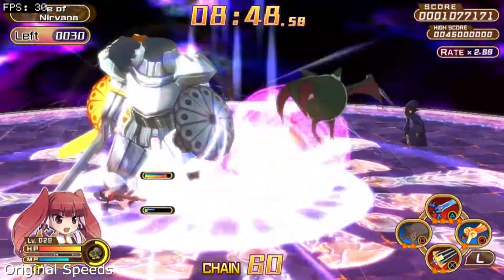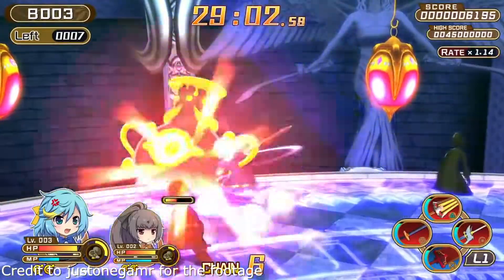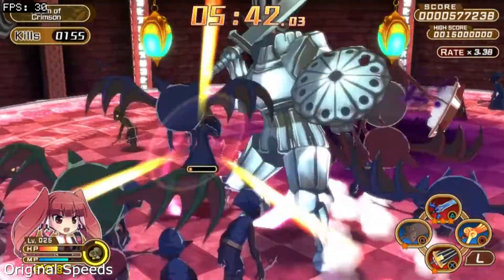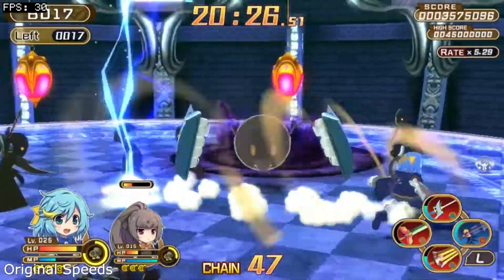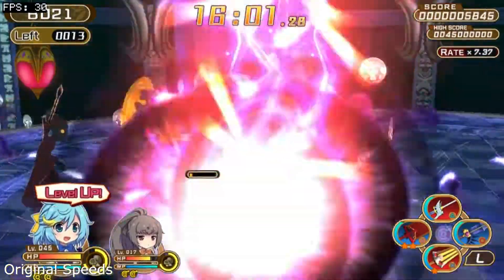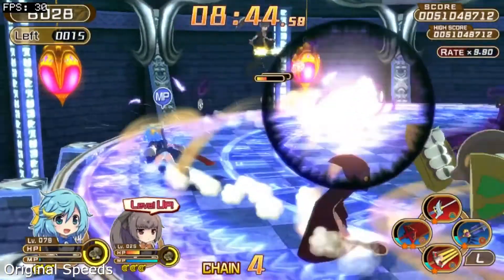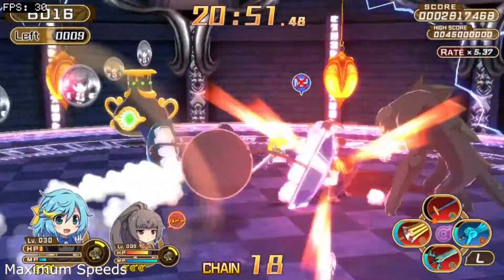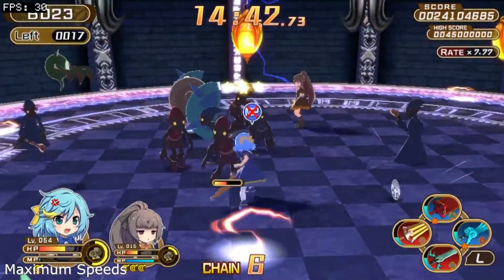Croixleur Sigma - Framerate Test for PS Vita (Oclockvita)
Framerates are tested for Croixleur Sigma without oclockvita and with the plugin maxed out. The game received no updates.

Default Clock Speeds (CPU/BUS/GPU) - 333/166/166

The footage was recorded on a PSTV using an Elgato 60HD and a ViewHD 2-Port HDMI Mini Splitter.